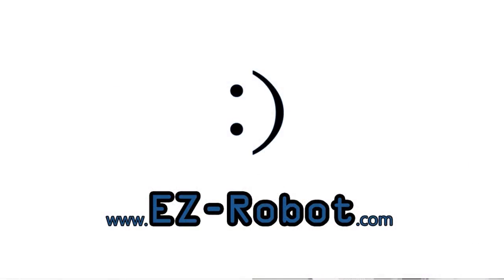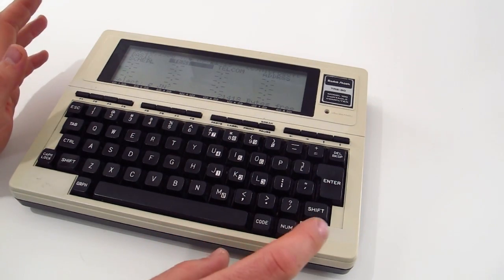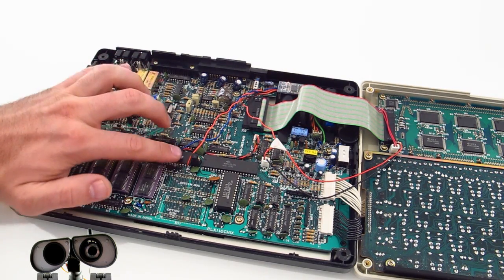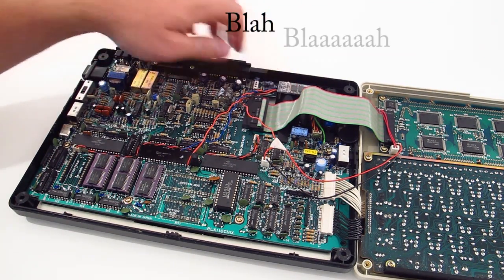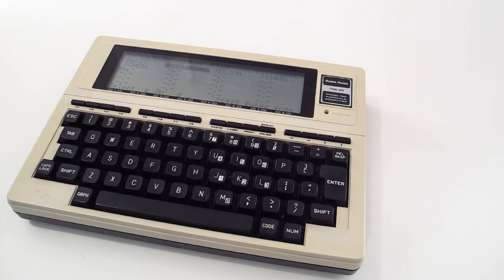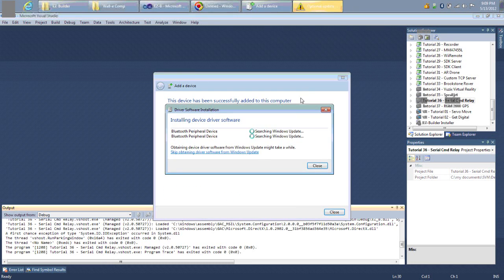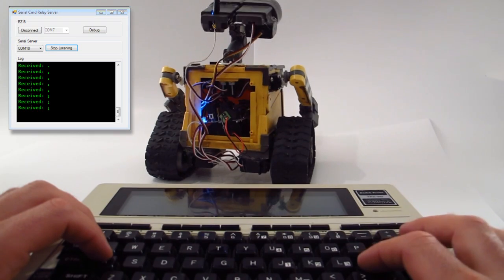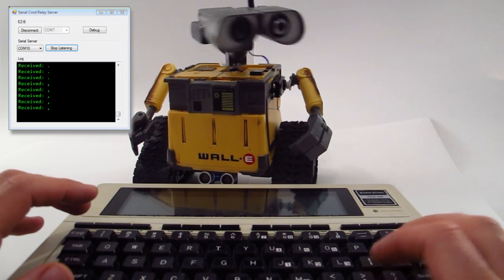1983 Computer and 2012 Wall-e Robot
Watch this video :) I think the title say it all!

I hacked my 1983 Tandy TRS-80 Model 100 Portable "Computer" with a TTL Bluetooth Module to control my hacked Wall-e. Why? Because it's awesome- that's why! :)

Oh yeah, and Wall-e has wicked dance moves!

The project source is in the EZ-SDK download. Enjoy!